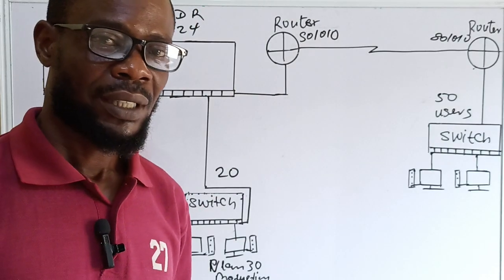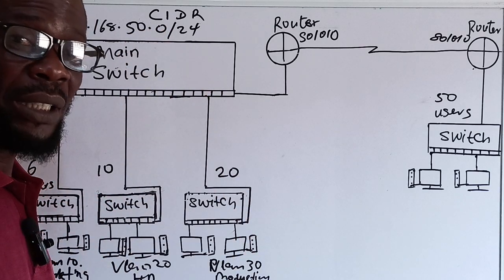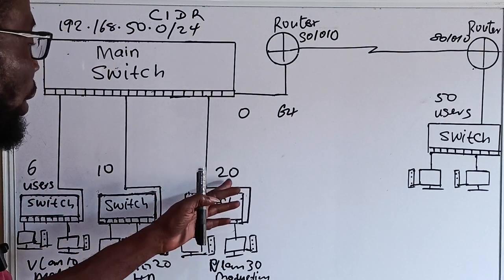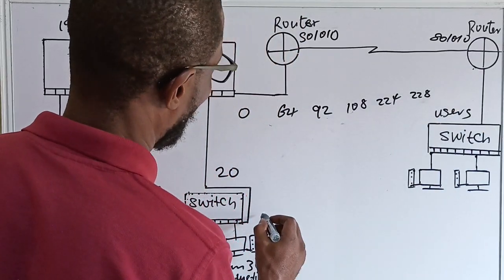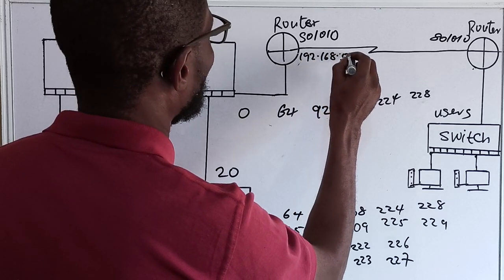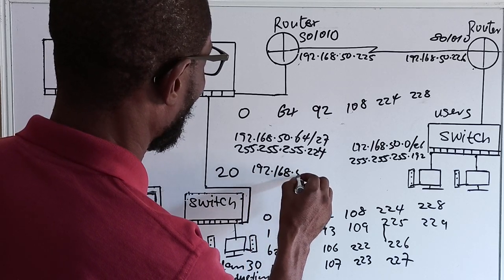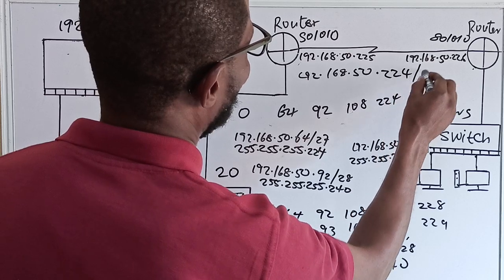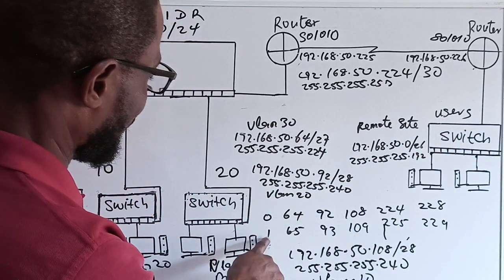Classless inter-domain Routing.